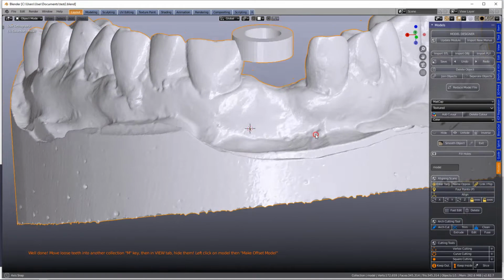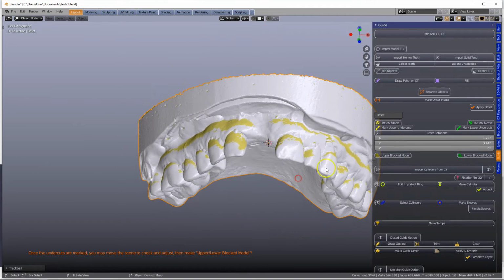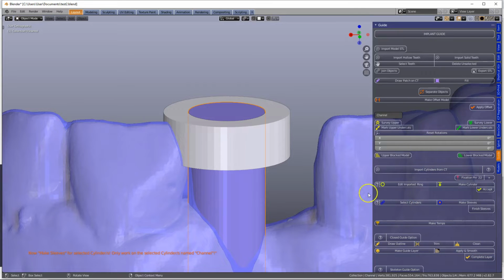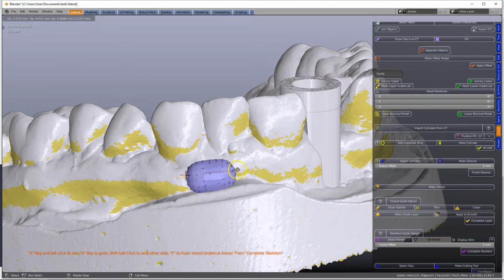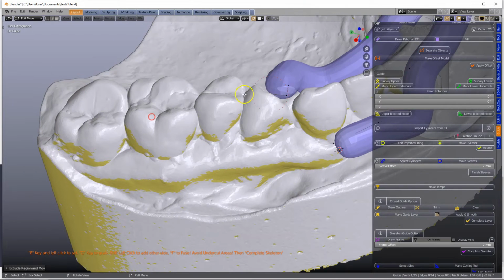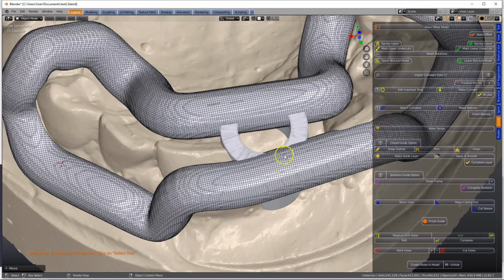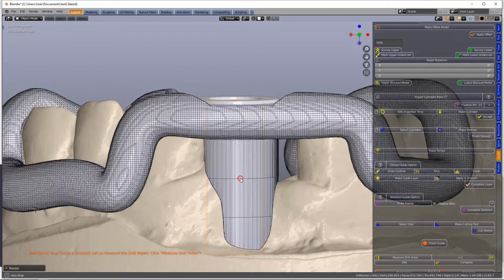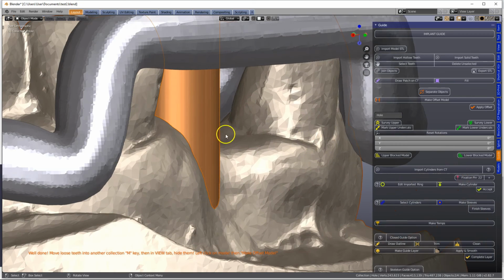B4D Guide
Making a guide with the BlueSky cylinder.